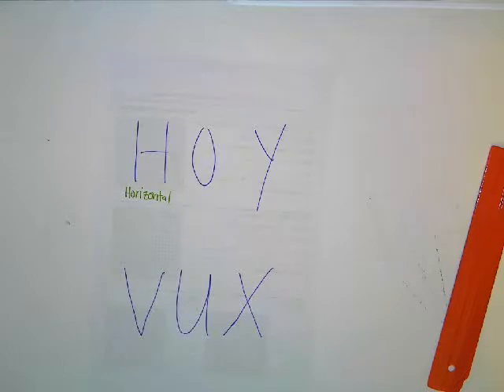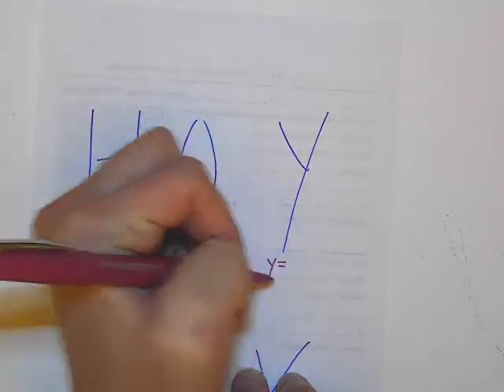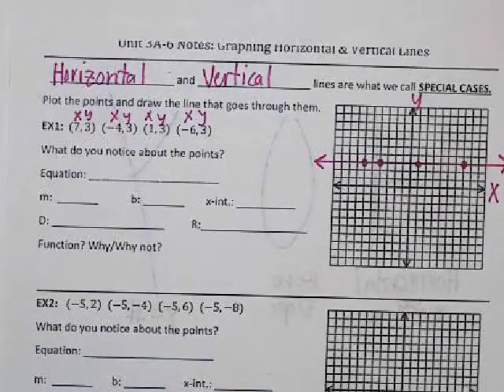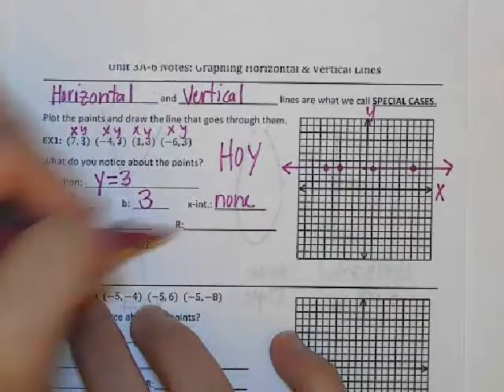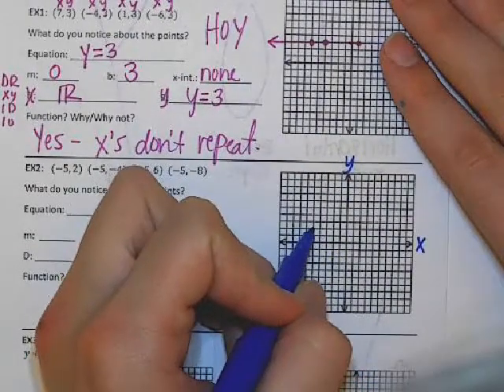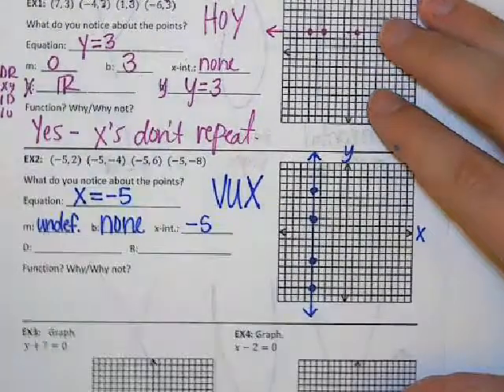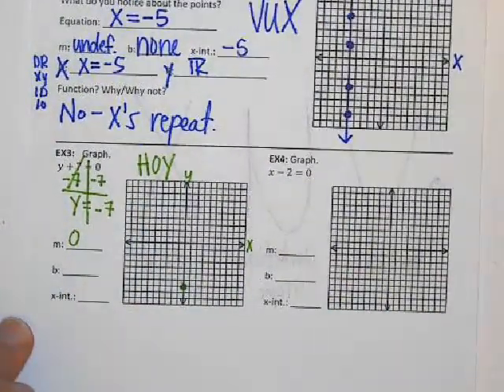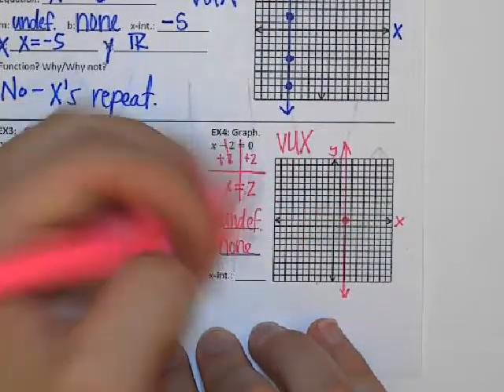N 3A-6 Graphing Horizontal and Vertical Lines